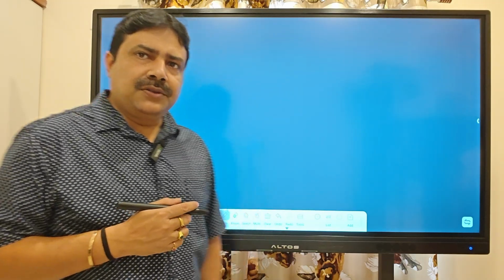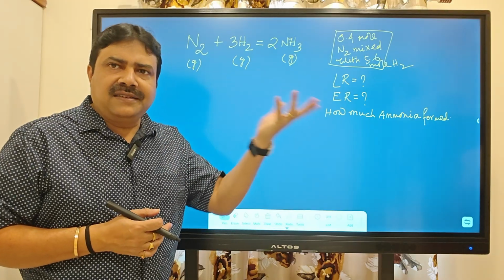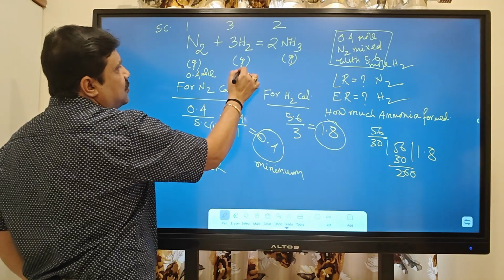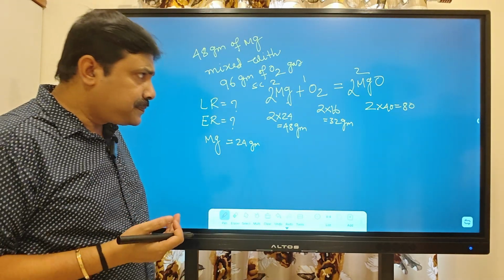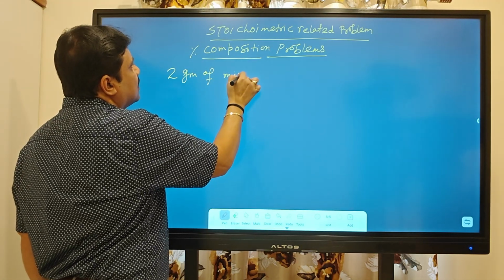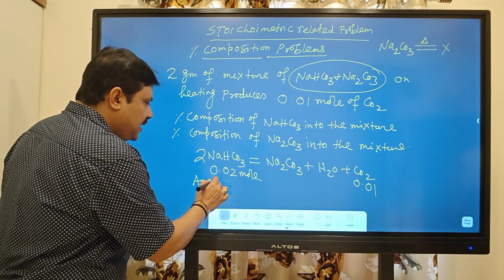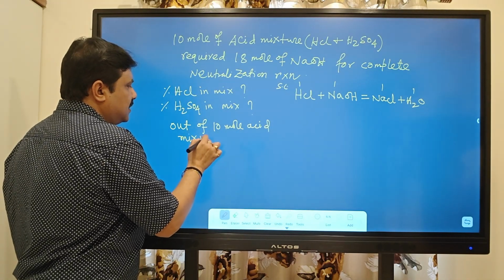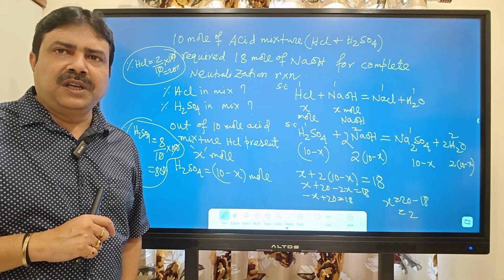Mole Concept Part 4/Limiting Reagent Problems/ Percentage composition problems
It will provide ultimate clarity on Stoichiometric related problems.